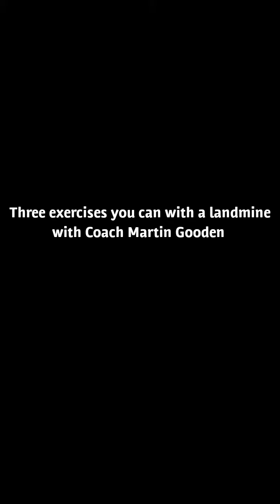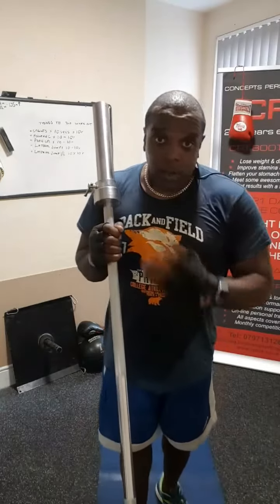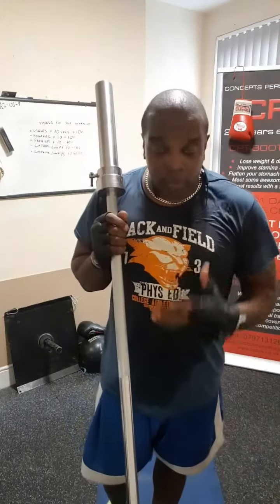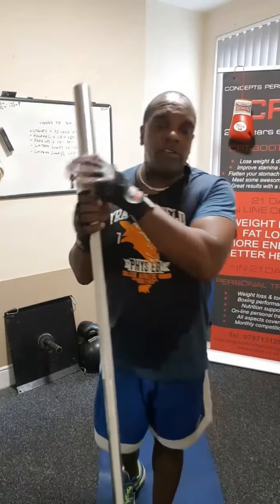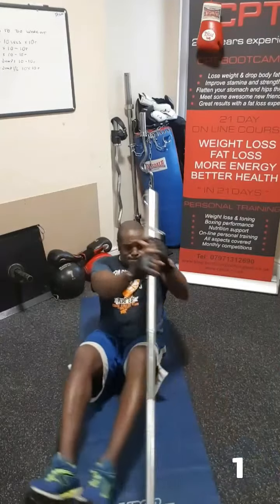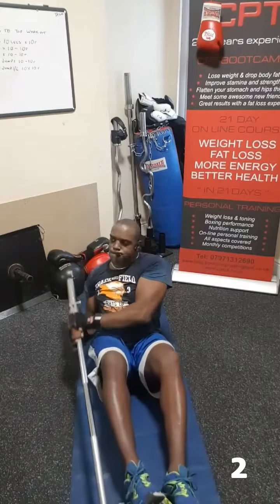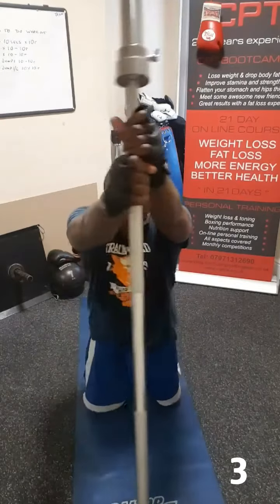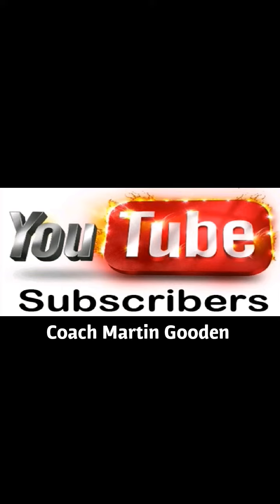Three exercises you can do for Boxing with a landmine for Your ABS with Rotation